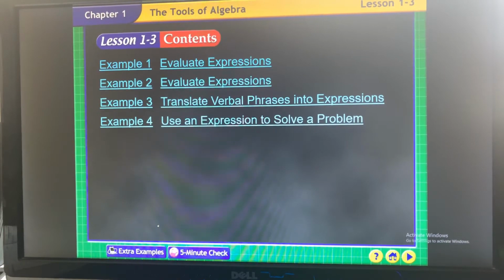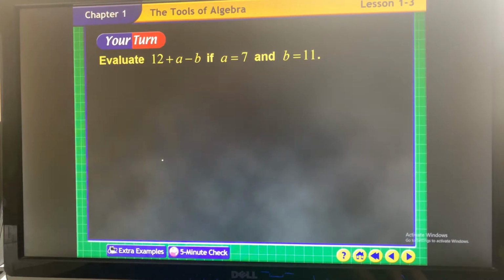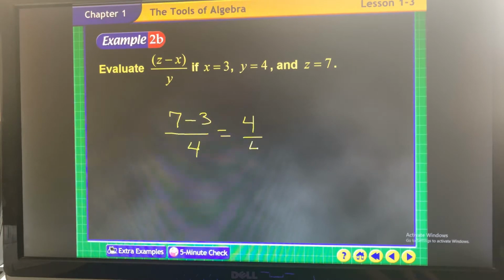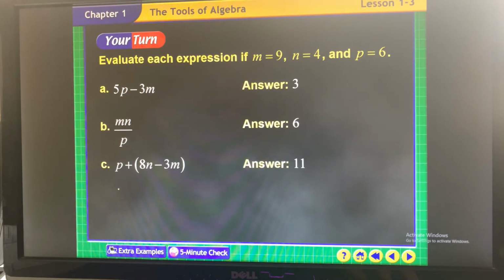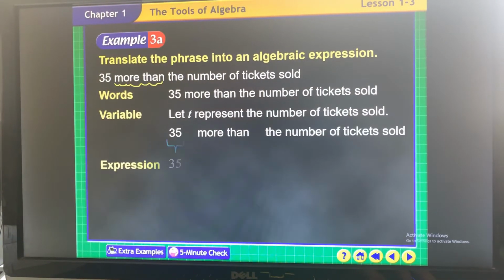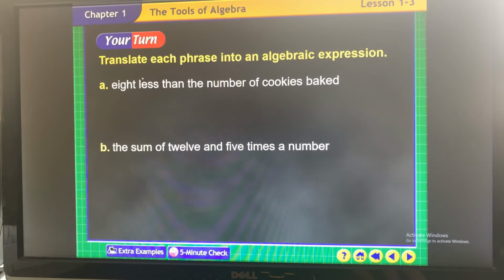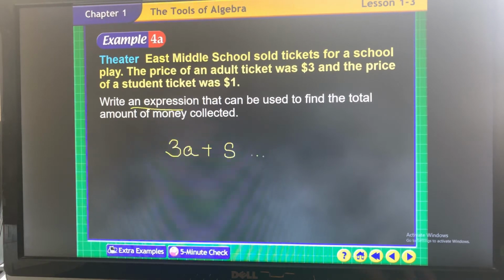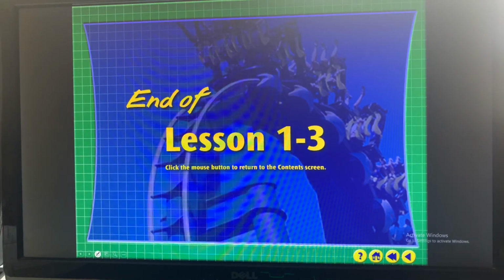Evaluating Expressions (1.3)